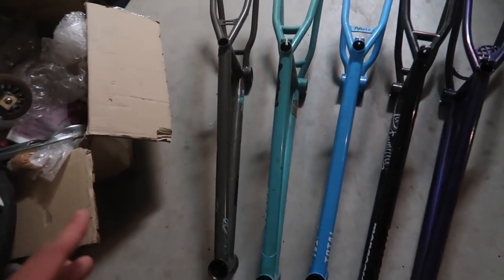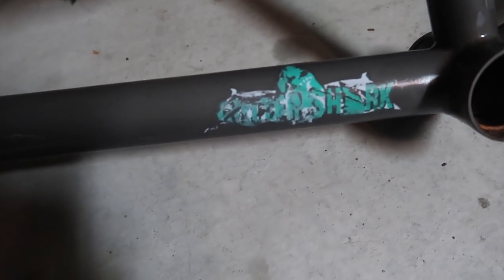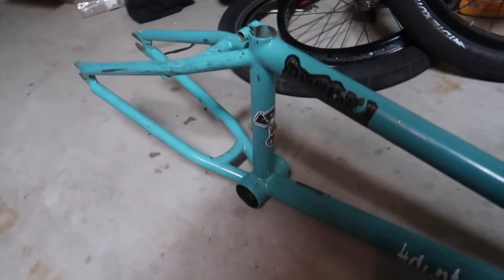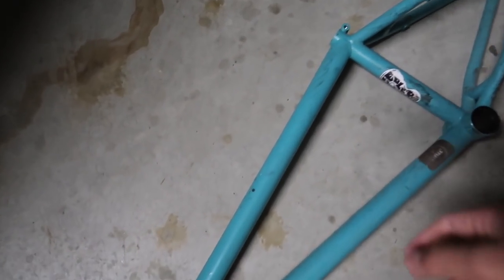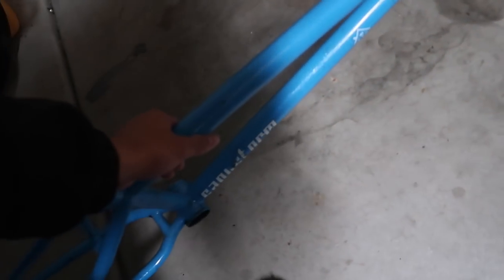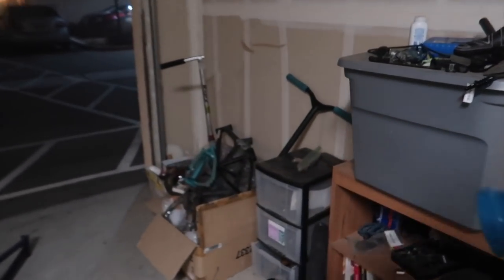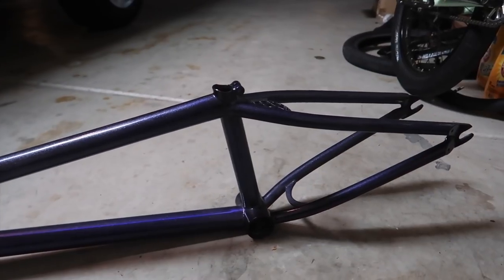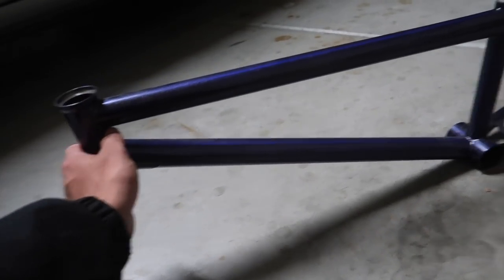MY RARE BMX FRAME COLLECTION!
WHICH BMX FRAME IS YOUR FAVORITE???